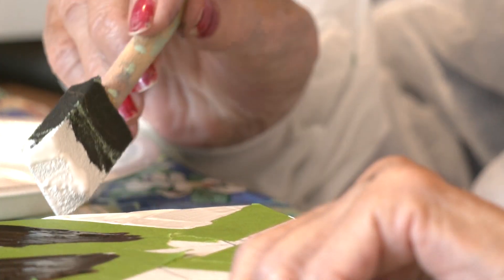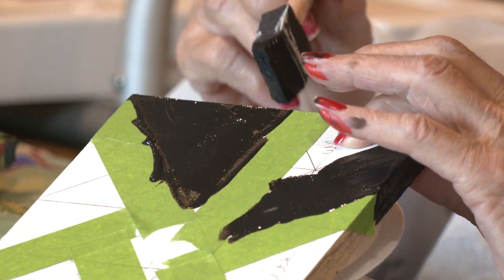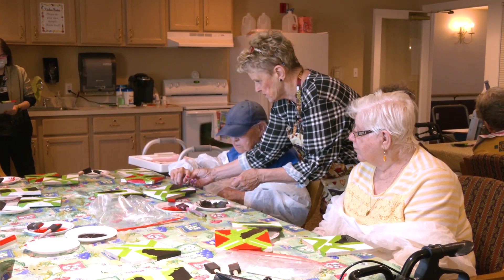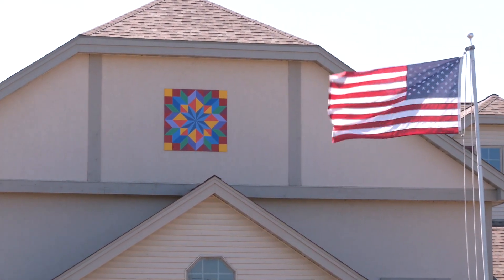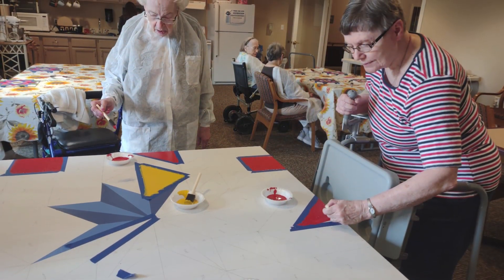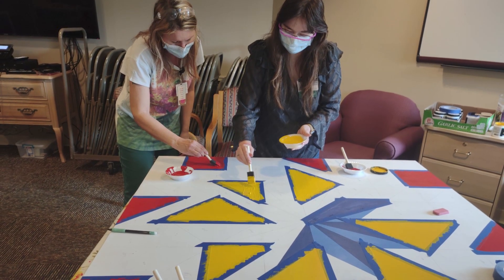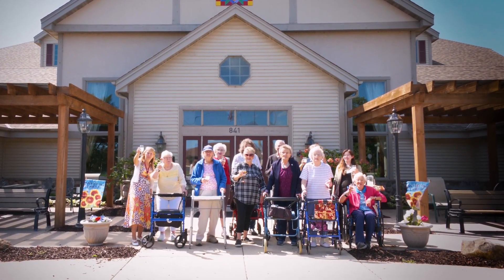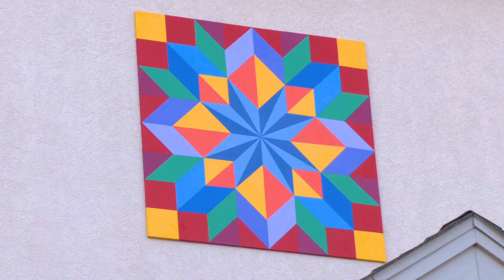Barn Quilt Installation / Mukwonago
LindenGrove Mukwonago has a beautiful new barn quilt painting to welcome everyone to the campus.  Thank you to Sue Cusick, for volunteering her time, artistic ability and design expertise with our residents and staff to create such a stunning work of art.  LindenGrove Communities truly appreciates all of our wonderful volunteers that share their talents with our residents.  Thank you so much.